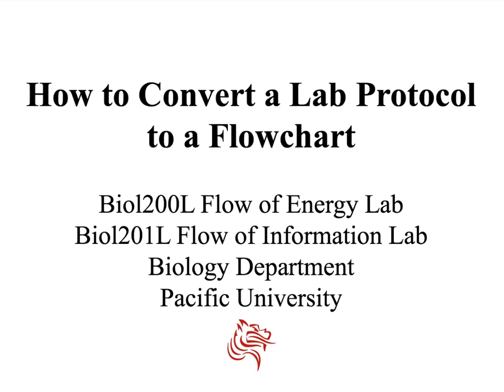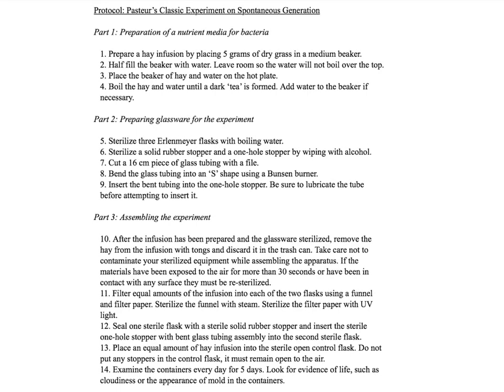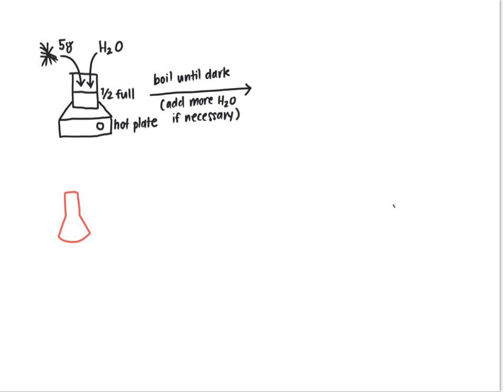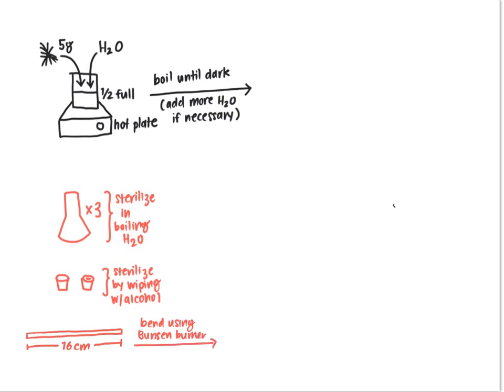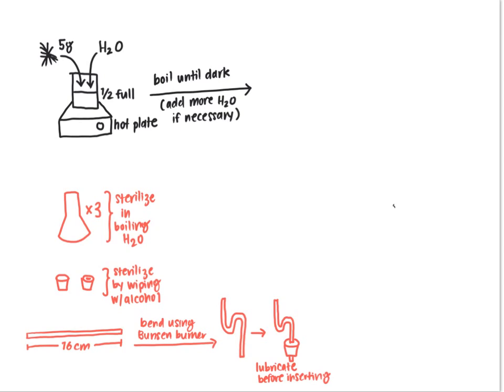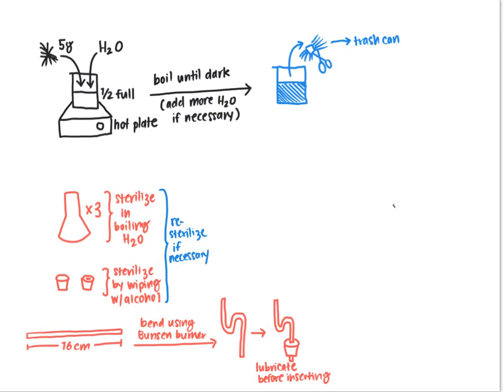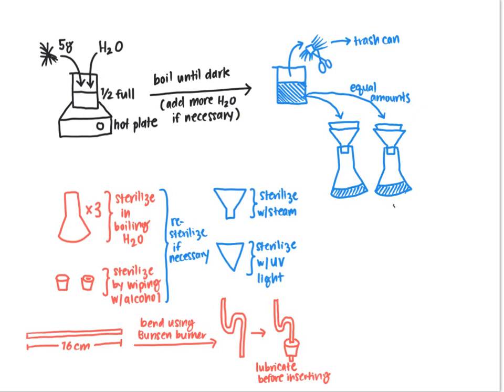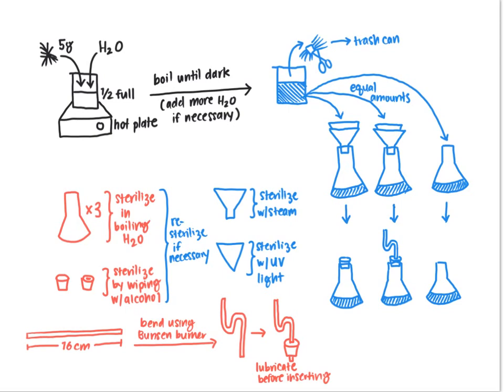How to Convert a Lab Protocol to a Flowchart